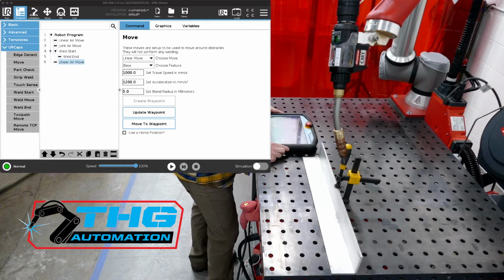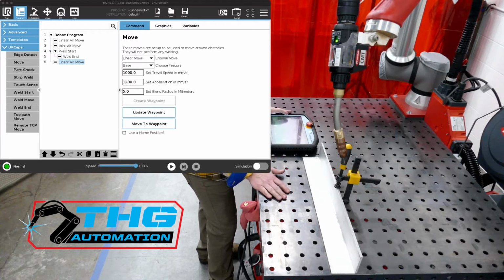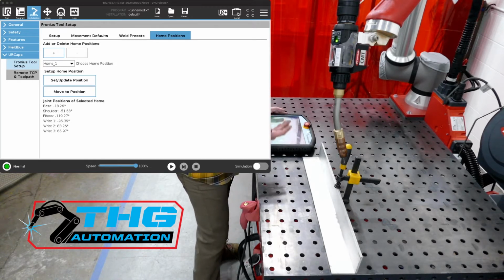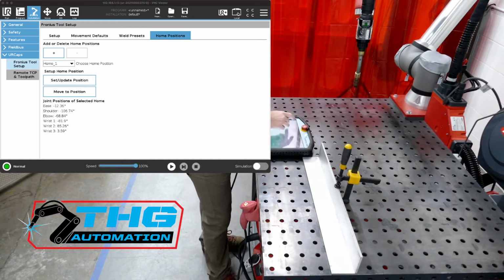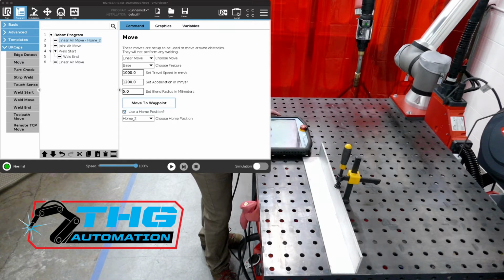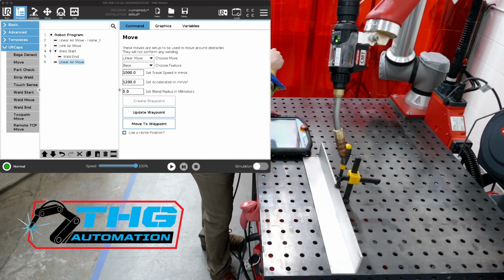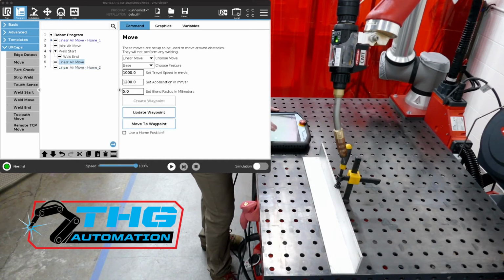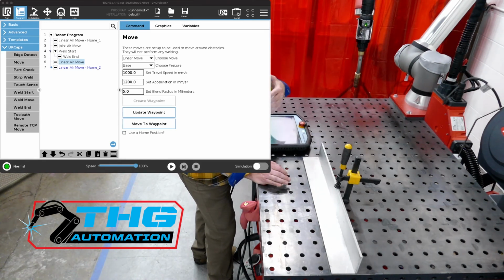Home Positions Tutorial with THG Automation collaborative robotic welding system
This video covers the basics of using Home Positions with our THG Automation robotic welding system using the Universal Robots UR10e robot and Fronius MIG welding package.